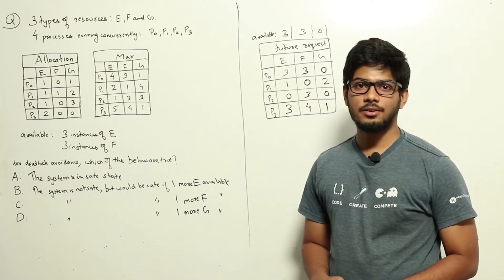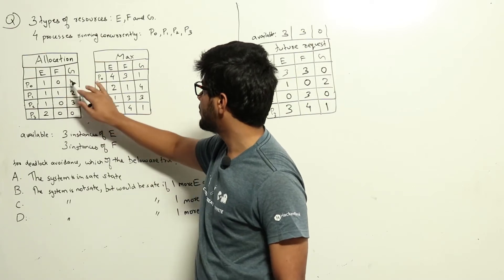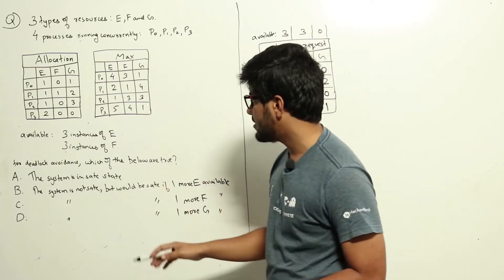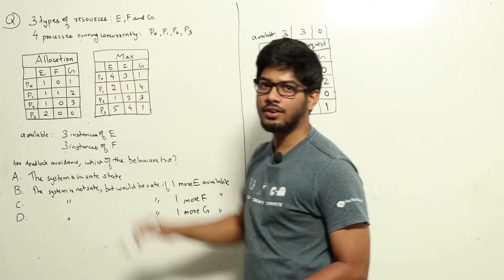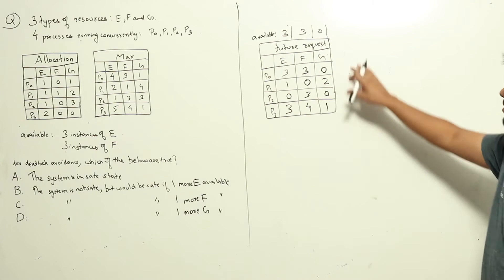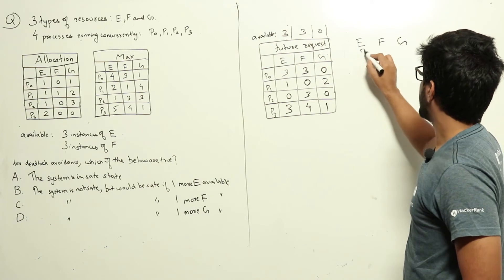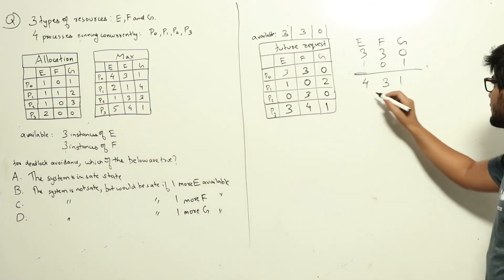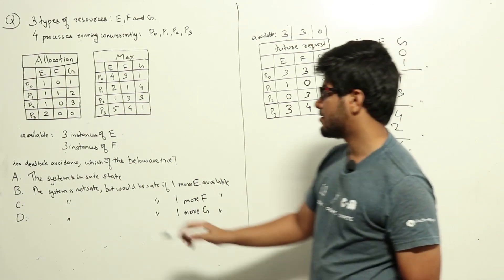Operating System | Deadlock | CS GATE PYQs | GATE 2018 Solutions | Solutions Adda | Q19 | GATE 2022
GATE 2018 Q: In a system, there are three types of resources: E, F and G. Four processes P0, P1, P2 and P3 execute concurrently. At the outset, the processes have declared their maximum resource requirements using a matrix named Max as given below. For example, Max[P2, F] is the maximum number of instances of F that P2 would require. The number of instances of the resources allocated to the various processes at any given state is given by a matrix named Allocation.
Consider a state of the system with the Allocation matrix as shown below, and in which 3 instances of E and 3 instances of F are the only resources available.
From the perspective of deadlock avoidance, which one of the following is true?